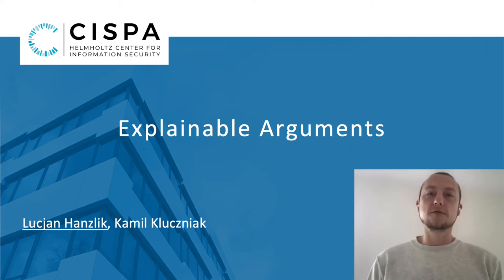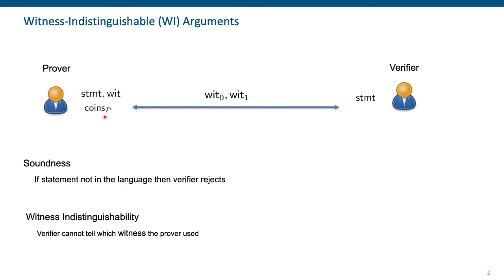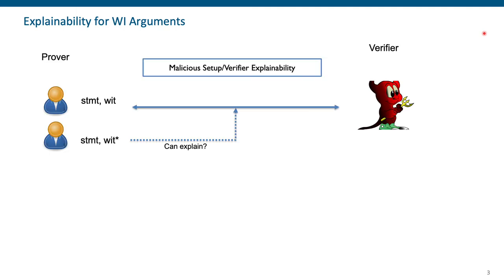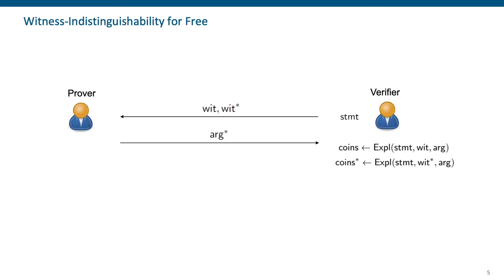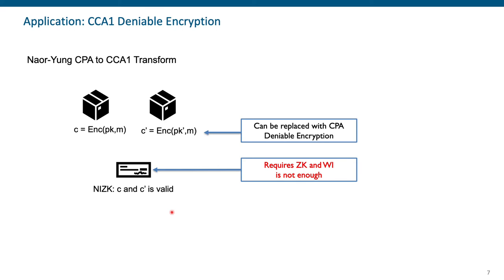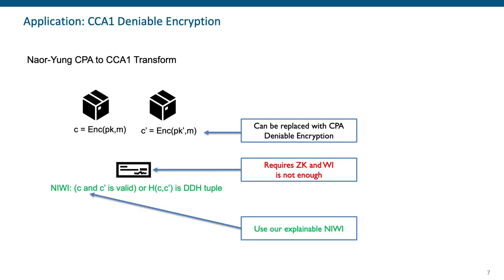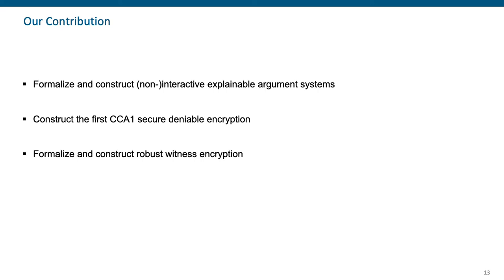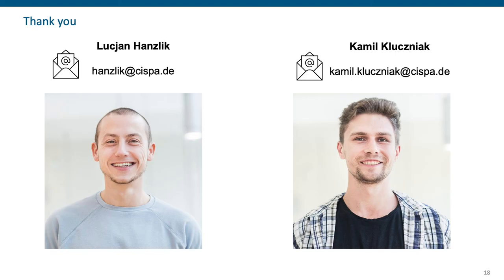FC22: Explainable Arguments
Paper by Lucjan Hanzlik, Kamil Kluczniak presented at Financial Cryptography and Data Security 2022.